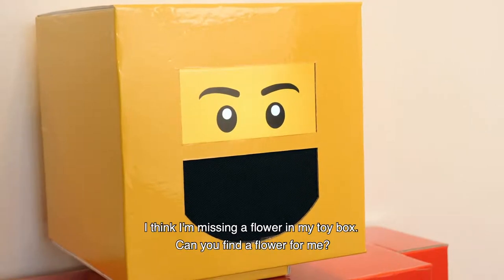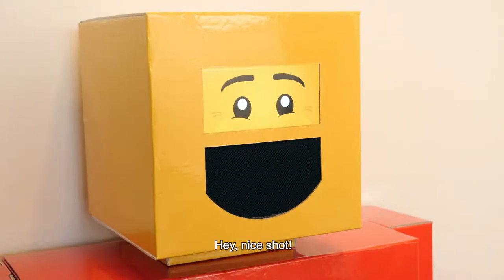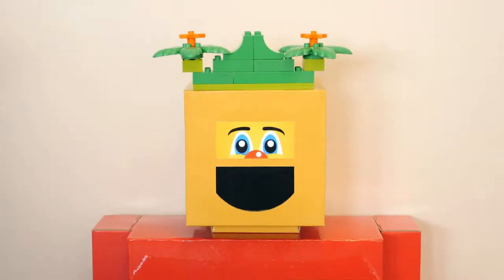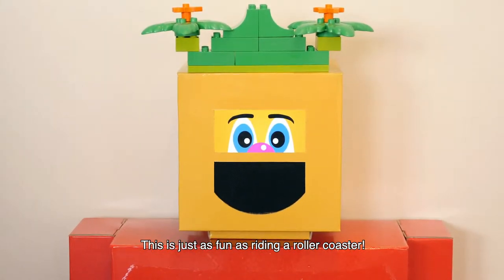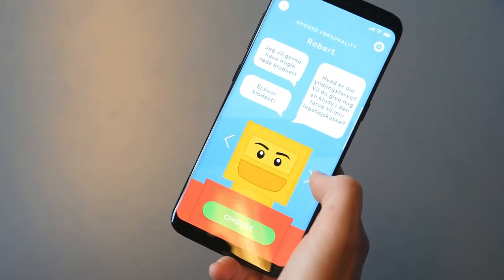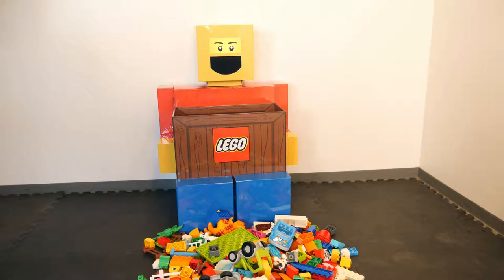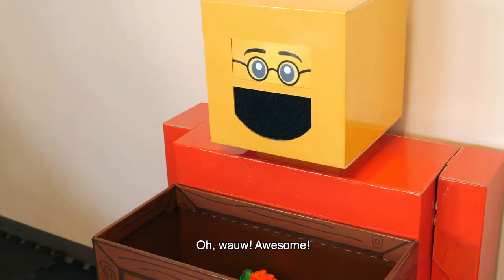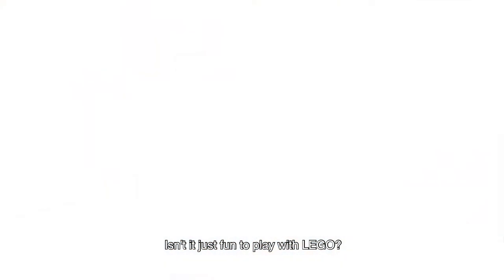Robert Robot – facilitates creative play with 3-5 year-olds and LEGO® DUPLO® bricks.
Meet Robert Robot! He’s a fun playmate designed to shape playful experiences by helping children be creative with LEGO® DUPLO® bricks.

Copenhagen. February 14-17, children and families visiting the LEGO® World event in Copenhagen, Denmark will have the chance to meet and play with Robert Robot! Four child-sized playmates will be placed in and around the exhibition hall enabling visitors to hang out and play. Robert Robot asks kids to find and build special creations with LEGO® DUPLO® bricks and challenges them to find special colors or shapes. Kids become physically active as they work together socially with other kids to find and collect the bricks!

Robert Robot is an interactive playmate in the form of a one-meter tall robot. Automatically controlled by a smartphone, he facilitates playful experiences and learning with DUPLO bricks for 3-5 year old children by requesting them to find various bricks. Children drop the bricks into Robert’s toy box, which causes him to say things like “Thank you for helping me! Can you find any blue bricks?” and “Can you find all the animals?”
Robert Robot also encourages imaginative pretend play when he performs as different characters such as the cheerful pirate Captain Brick, who immerses children into a thematic universe of sailing and treasure hunting, all revolving around creative play with DUPLO bricks.

While the technology is a playful experiment, and not a real LEGO product, it is a way we can explore the boundaries of what can be done with simple design and creative use of technology. Concept development, ideation and prototyping of Robert Robot and the play experiences for children took part in collaboration with the LEGO Group, Denmark. The project was realized by students and researchers at the facilities of Aalborg University and the results will be demonstrated at LEGO World 2019 in Copenhagen.

Media Footage: A video and high-resolution photographs of Robert Robot are available rights-free

About Human Centered Computing at Aalborg University

The Human-Centered Computing at Aalborg University is a research unit in the department of computer science providing research and teaching in Interaction Design (IxD) and Human-Computer Interaction (HCI). Since 1974, Aalborg University (AAU) has provided knowledge, development and highly qualified graduates to the outside world. More than 20,000 students are enrolled at Aalborg University and more than 3,500 staff members are employed across the University’s three campuses in Aalborg, Esbjerg and Copenhagen. For more information about the research unit, please

Student Designers:
Julie Torpegaard: julietorpegaard.dk
Nicklas Lind: nicklaslind.dk

Project Supervisor: Timothy Merritt, PhD